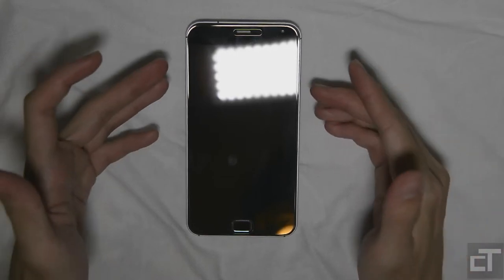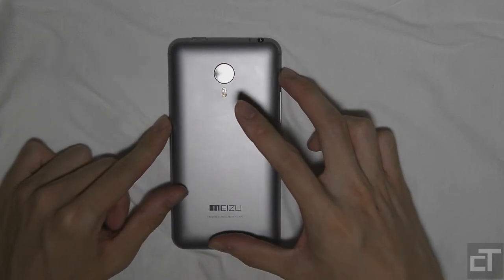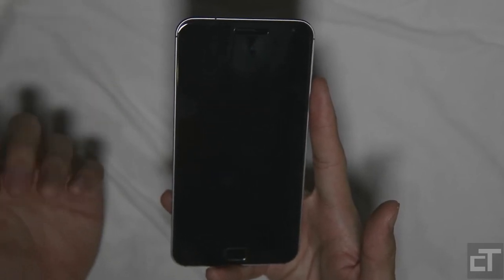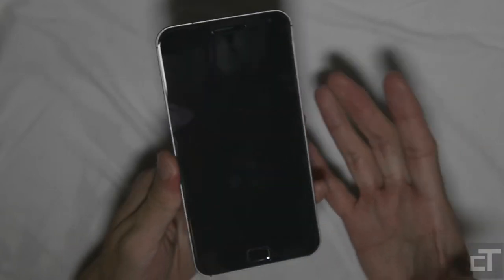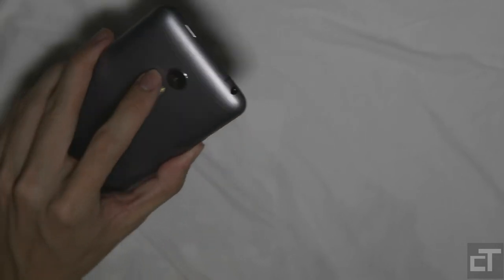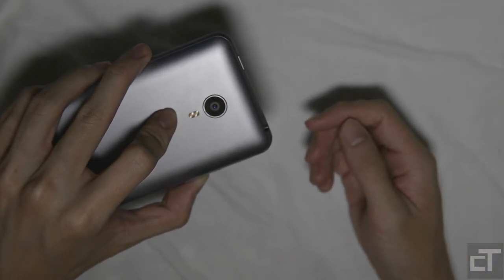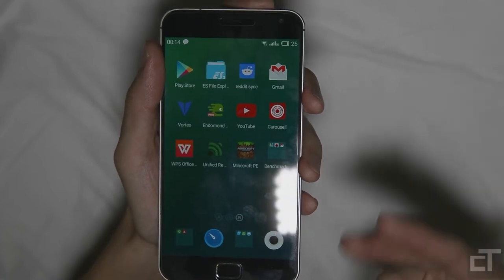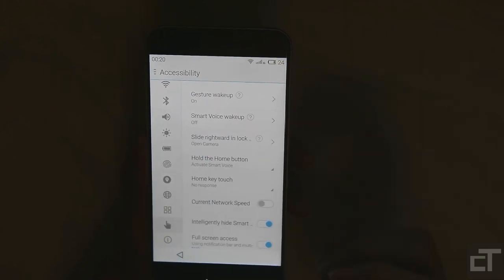Meizu MX4 Pro Review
The MX4 Pro is Meizu's update on its recently released flagship device. It has a slightly larger screen and more powerful hardware. It runs on Meizu's very own Flyme OS (based on Android 4.4.4) and even has a fingerprint sensor! Do watch the video to find out what I think about it.

TLDR/W: The MX4 Pro has great hardware and software. That said, it is slightly expensive and I will recommend it only to people who wants a better mobile camera or audio quality (assuming you do not have your own external DACs and amps).